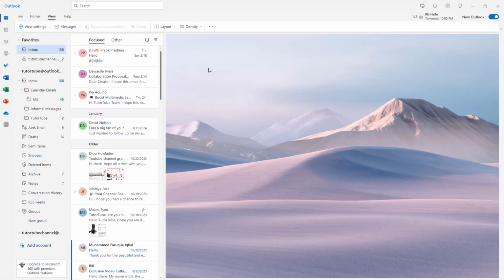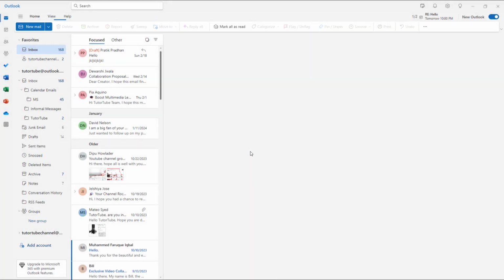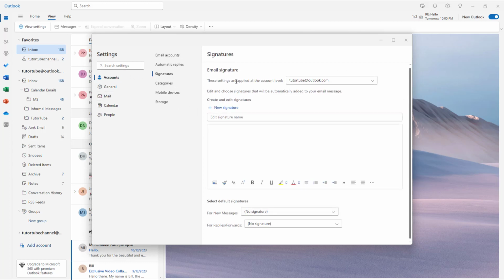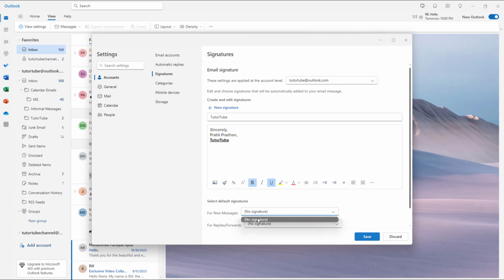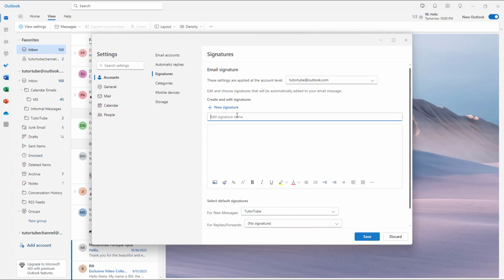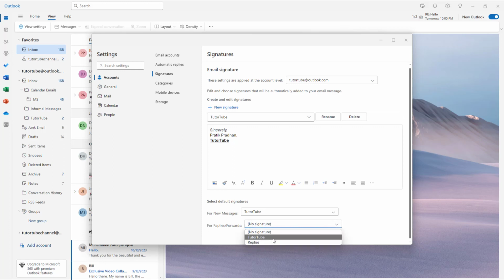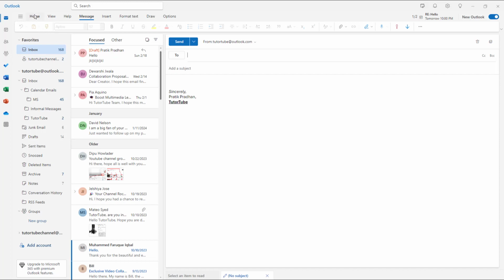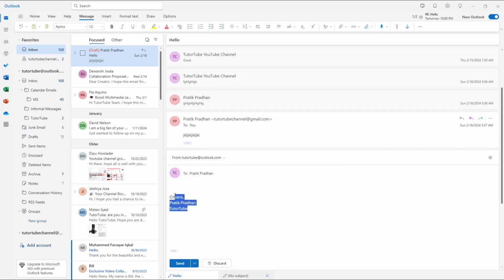Microsoft Outlook - Lesson 43 - Add Signature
In this tutorial, we will be discussing about Add Signature in Microsoft Outlook